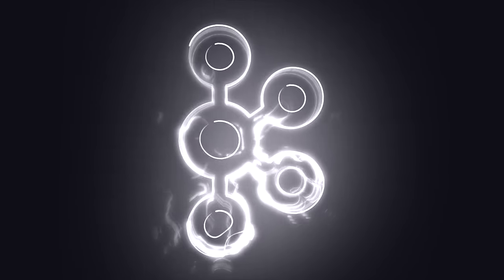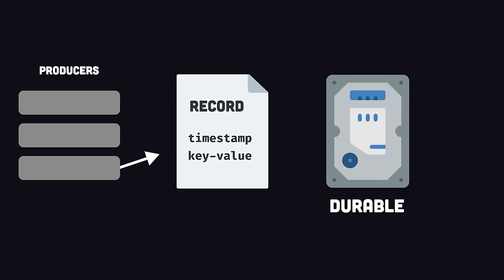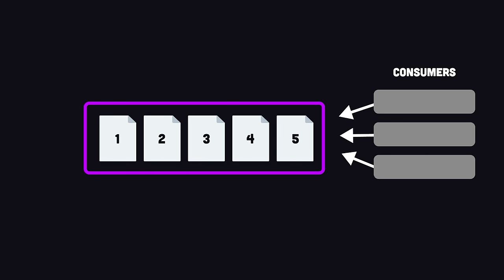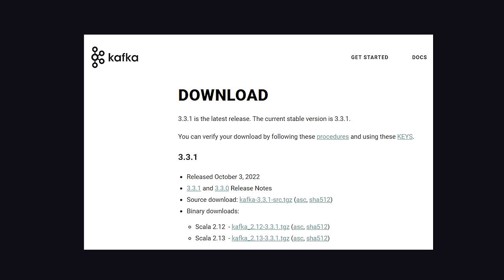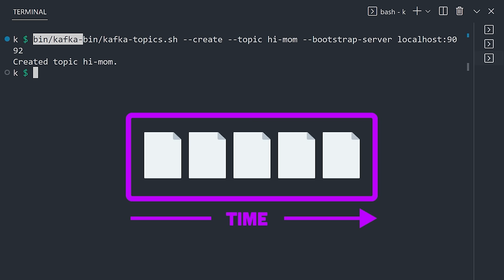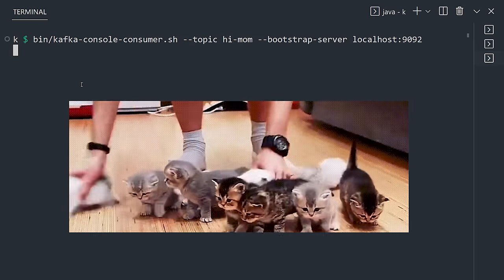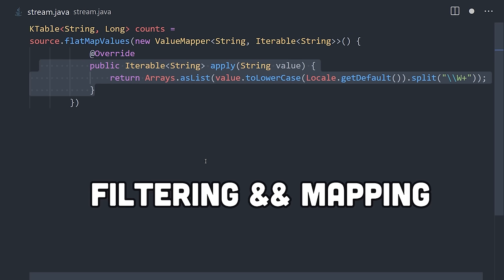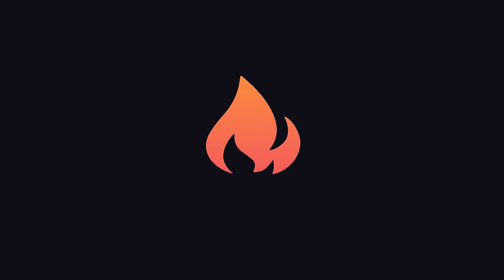Kafka in 100 Seconds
Apache Kafka is a distributed event streaming platform used to handle large amounts of realtime data. Learn the basics of Kafka in this quickstart tutorial.

🔗 Resources

🔖 Topics Covered

- What is Apache Kafka?
- Who created Apache Kafka?
- What is Kafka used for?
- How do large apps handle streaming data?
- Apache Kafka basic examples